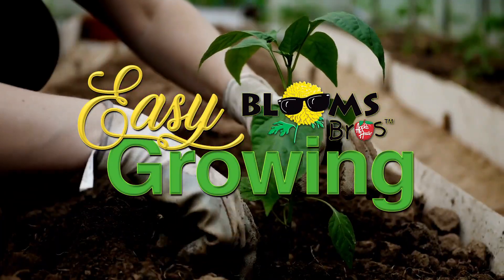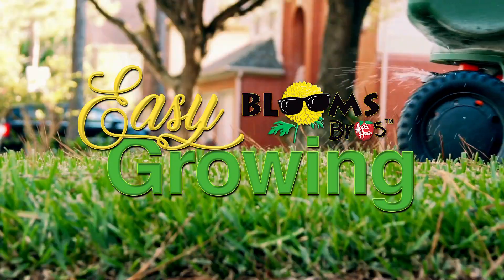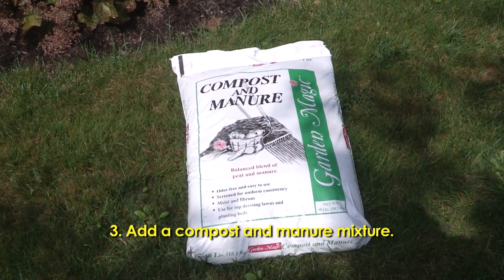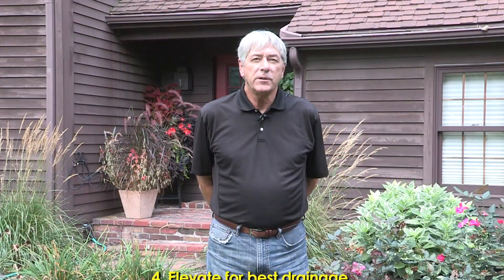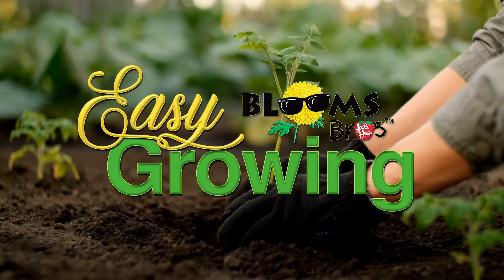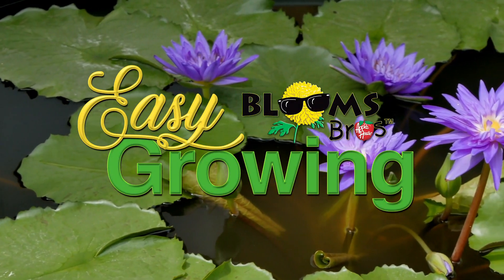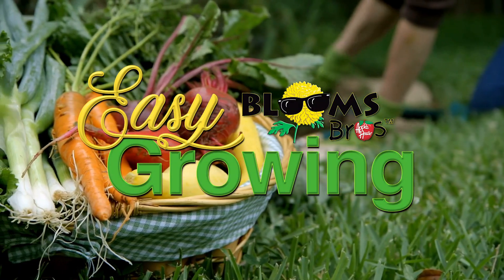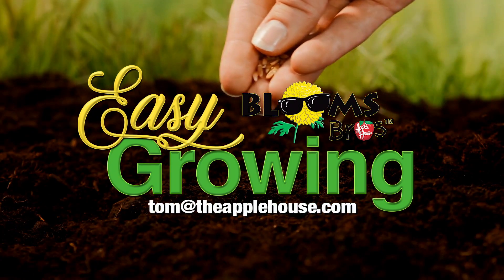WK21_FallGardenMums_2023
Fall garden mums are just starting to crack color and will add beautiful color to your landscape for 4-6 weeks provided you buy them just beginning to bloom. If you plant mums in your landscape, get them in the ground as soon as possible after purchase, add root growth formula, add 50/50 compost and cow manure mixture to soil if you plant in a clay area and elevate slightly to assist in drainage.